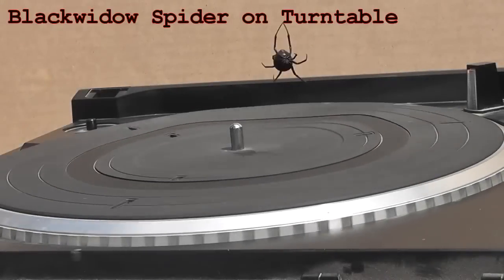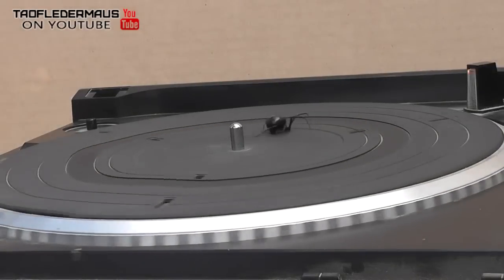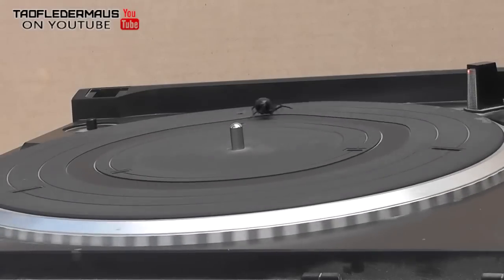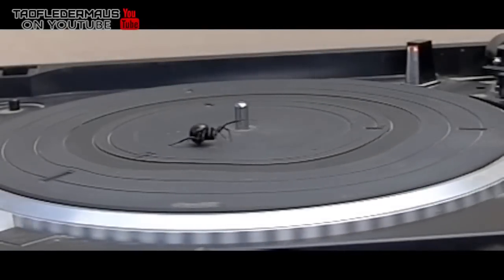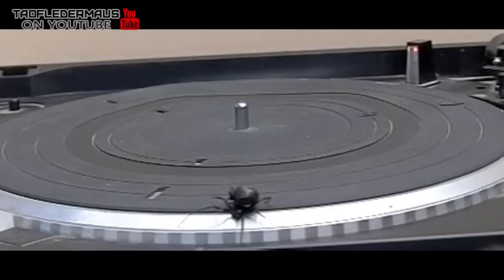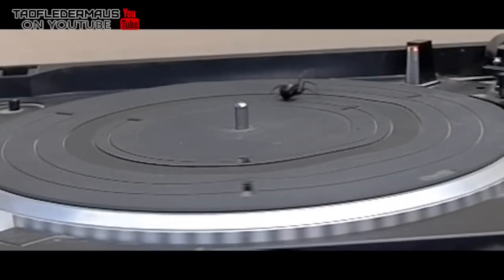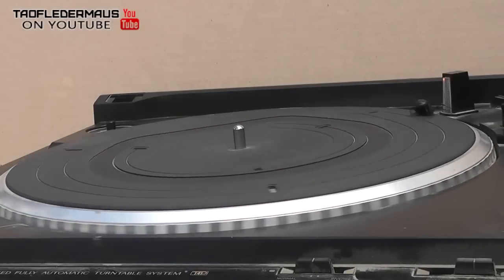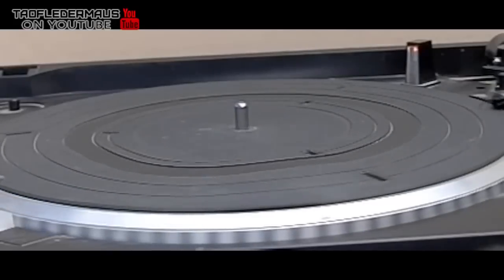How does a BLACK WIDOW Spider behave when on a turntable?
No, the spider was never harmed.  (in case you sympathize with black widow spiders)
How does a spider behave when put on a turntable?   Let's find out.
  This video goes more in depth about this experiment. Plus I don't think I showed the epic tuck and roll in the first video.

We can see how a black widow deals with a very unusual circumstance and how it finds a solution,  despite having to take the path of greater resistance.

81715
1-17